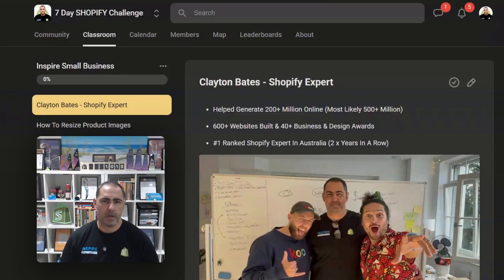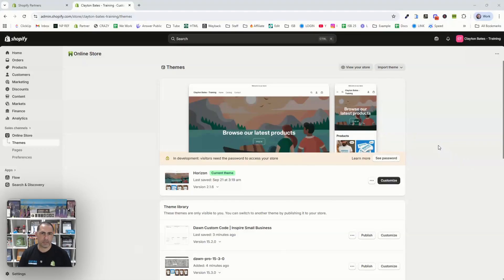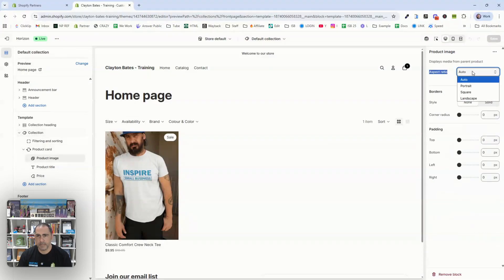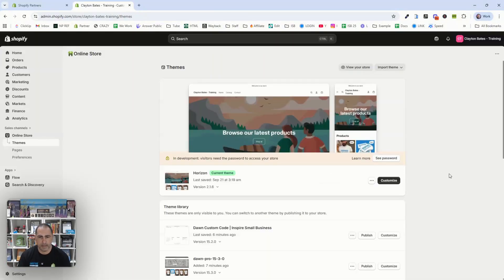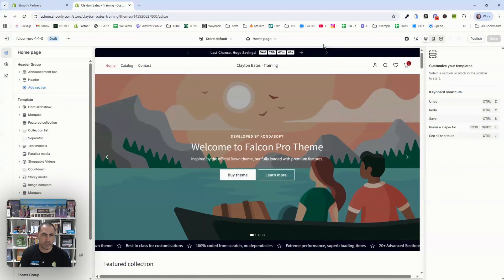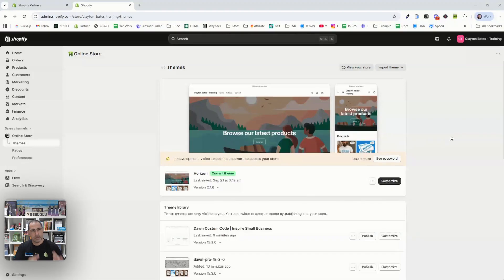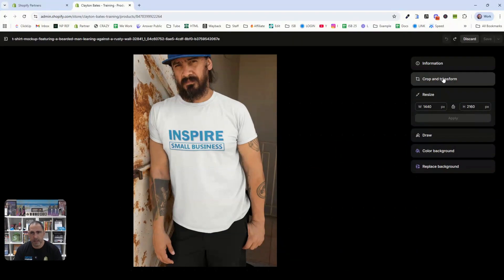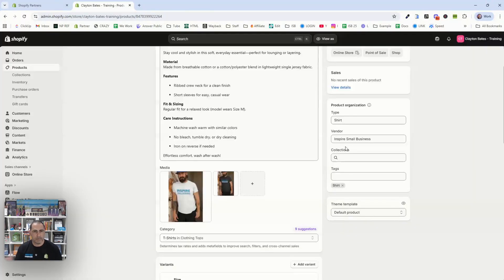How I Resize Shopify Product Images (The Right Way)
Struggling with blurry, cropped, or weird-looking product images on your Shopify store? In this video, I’ll show you exactly how to resize your Shopify product images the right way—without breaking your layout or wasting money on apps.

I’m Clayton Bates, an authenticated Shopify expert, and I’ve helped thousands of store owners fix this exact problem. You'll learn the native methods Shopify provides, when to use them, and my top recommendations for getting a pixel-perfect, professional-looking store.

What You’ll Learn:
✅ How to auto-resize images in NEW themes (Horizon, etc.)
✅ How to resize in popular themes like Dawn
✅ The built-in Shopify crop & transform tool (no app needed!)
✅ When it makes sense to use a tool like Pixlr or an app
✅ My #1 tip for keeping your collection pages looking clean

🚀 Get a FREE Video Review of Your Store:
I'll personally look over your site and give you custom tips, including advice on your product images. Submit your site here:

Comment "SIZE" below to be automatically entered to win thousands of dollars worth of giveaways!

📚 Join My School Community:
Want the turbo-charged version of the Dawn theme I mentioned? Get it and so much more by joining my community:

Timestamps:
00:00 - The Right Way to Resize Images
00:45 - Resizing in New Shopify Themes
02:10 - How to Resize in the Dawn Theme
03:25 - Using the Built-In Crop & Transform Tool
05:18 - The Truth About Resize Apps
06:30 - Using Pixlr/Canva for Advanced Edits
08:15 - My Final Recommendation & Tips

This is the definitive guide to Shopify image resizing. No fluff, just the strategies that actually work.

Cheers
Clayton Bates
Inspire Small Business